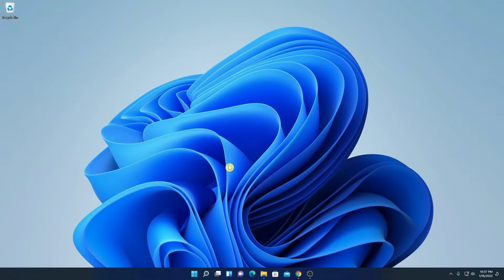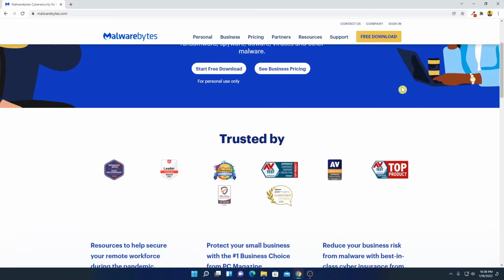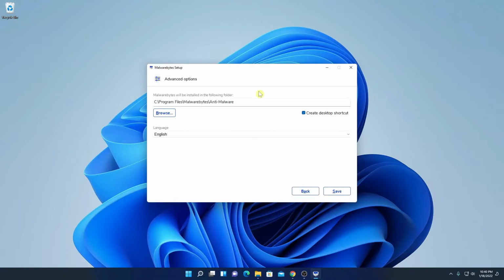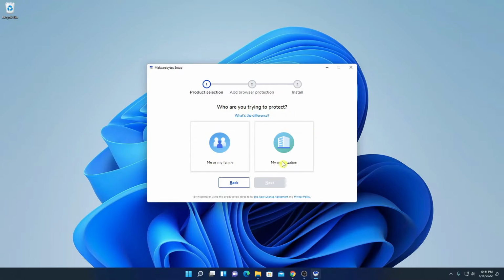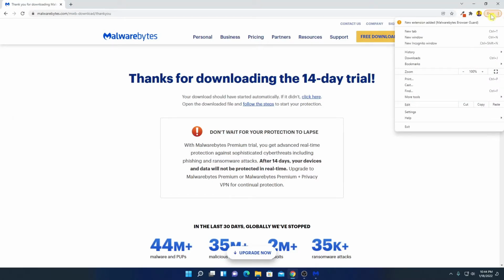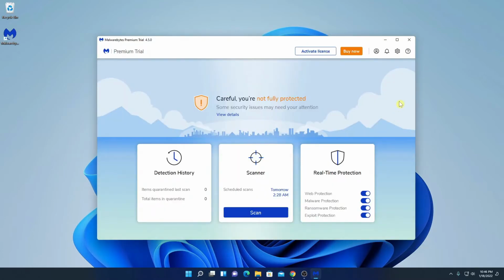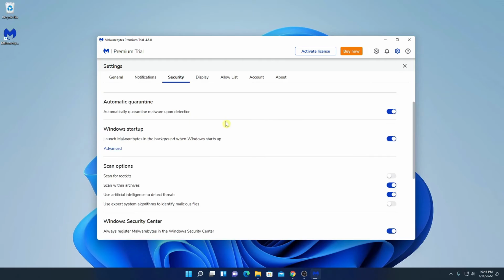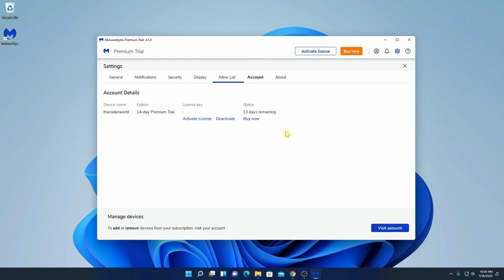How to Install Malwarebytes on Windows 11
In this video, we will learn How to Install Malwarebytes on Windows 11. Malwarebytes is an anti-malware software for Microsoft Windows 11. It comes with a 14-day premium trial, after using it, if you find it useful then you can go for the premium version.

Video Highlights
00:00 Introduction
00:10 Download Malwarebytes
00:59 Install Malwarebytes on Windows 11
02:08 Install Malwarebytes Browser Gaurd
02:30 Malwarebytes Overview
04:01 Conclusion